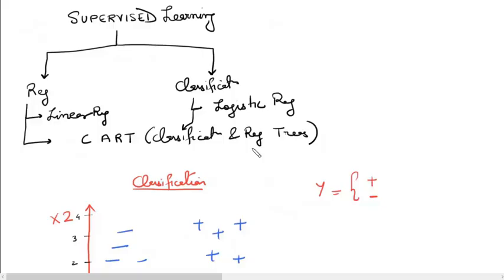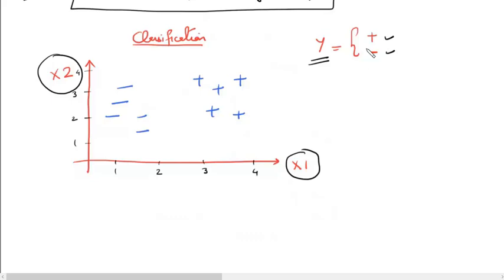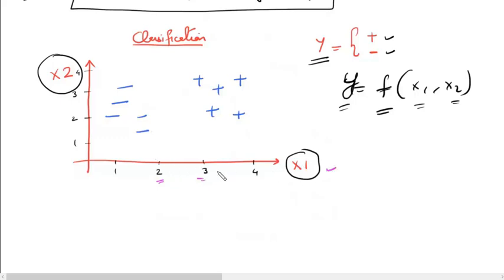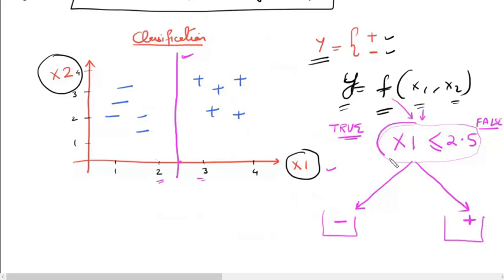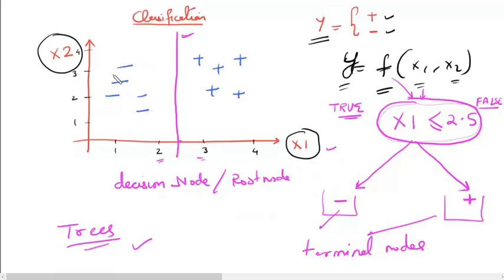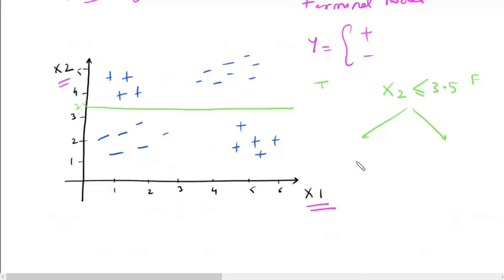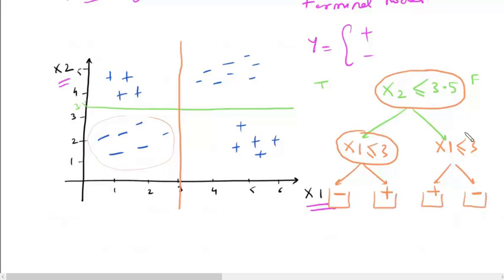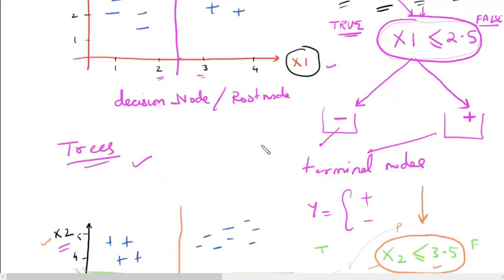Decision Tree Introduction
This is an introduction Video of the Module CART in Data Science Course at mydatacafe.